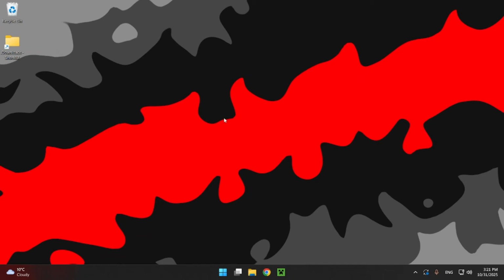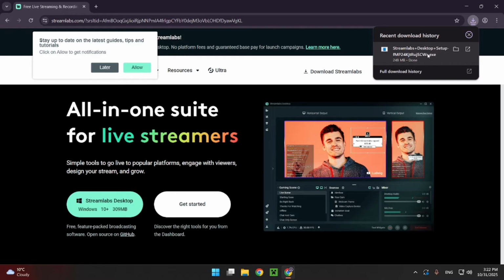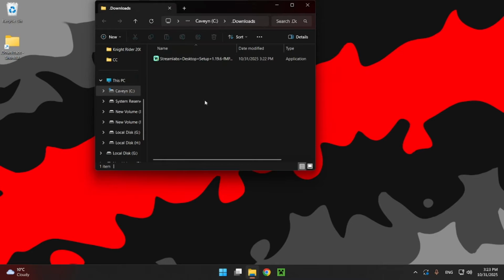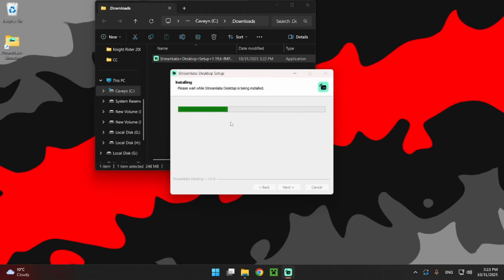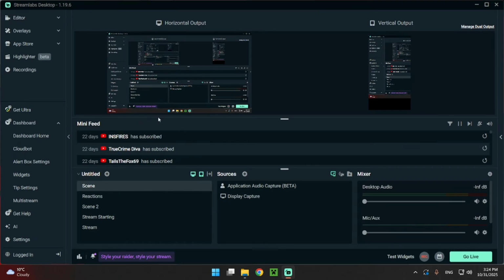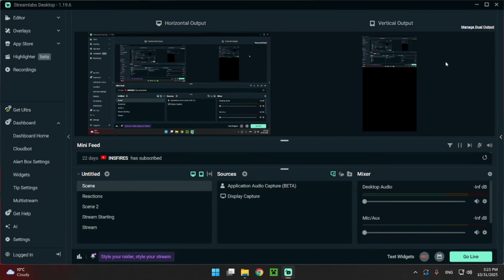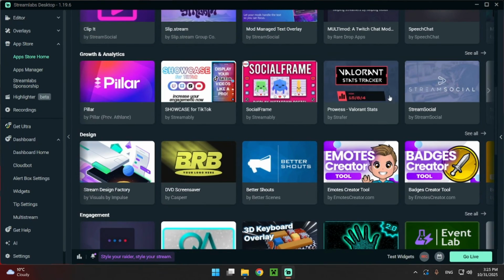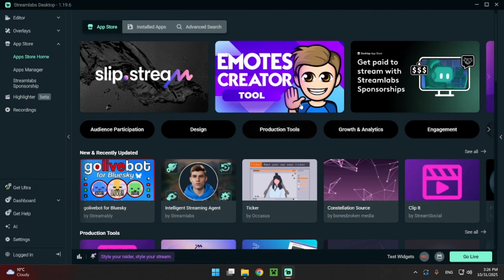How To Download Streamlabs For Windows 11 & Windows 10 | Streamlabs Download Guide (2025)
In this video, I’ll show you step-by-step how to download Streamlabs for Windows 11 and Windows 10. Whether you’re a beginner or an experienced streamer, this guide will help you install Streamlabs quickly and start streaming with ease.

What You’ll Learn:

How to download Streamlabs on Windows 11 and Windows 10

How to install Streamlabs safely from the official source

Initial setup tips for new users

This tutorial is simple, fast, and beginner-friendly. Perfect for anyone looking to start streaming games, tutorials, or content using Streamlabs OBS on Windows 11 or Windows 10.

Categories:
Windows
Windows 11
Windows 10
Windows Guide
Windows Tutorial
Streamlabs
Streamlabs OBS
Streamlabs Tutorial
Streamlabs Guide
How To Download Streamlabs
Streamlabs For Windows 11
Streamlabs For Windows 10
How To Download Streamlabs For Windows 11
How To Download Streamlabs For Windows 10
How To Download Streamlabs For Windows 11 & Windows 10
Windows 11 Tutorial Series
Windows 10 Tutorial Series
Windows Tutorials
Windows Guides
Streaming On Windows 11
Streaming On Windows 10
How To Stream On PC
How To Set Up Streamlabs On Windows
Streamlabs Installation Guide

- KwiqTutorials